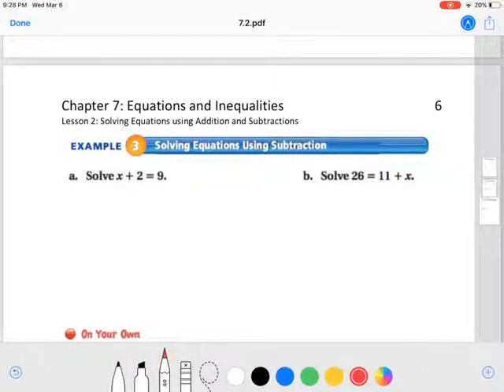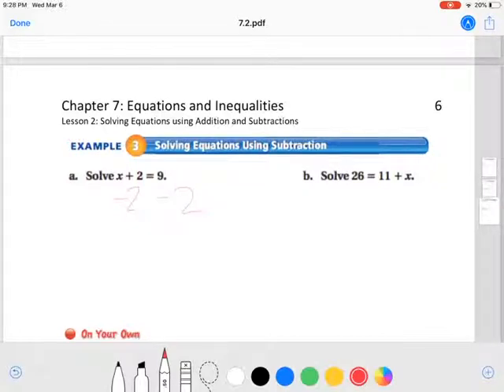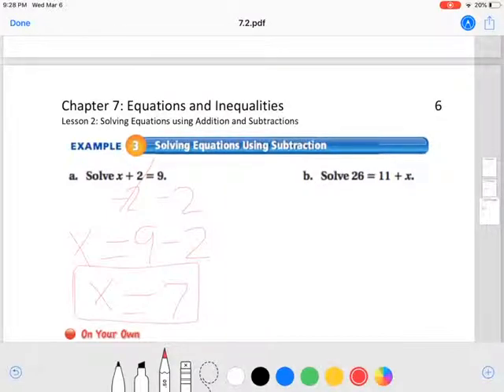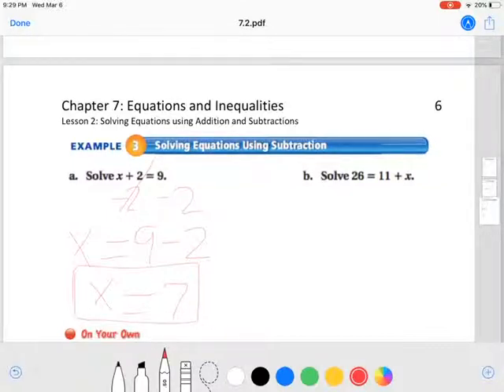Solving Equations Using Subtraction